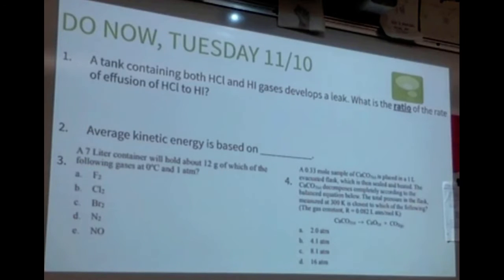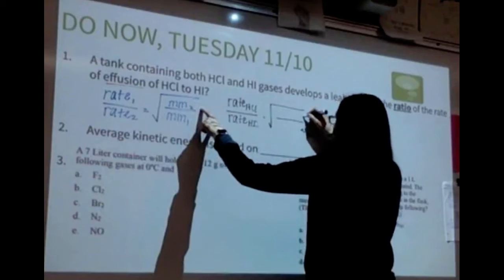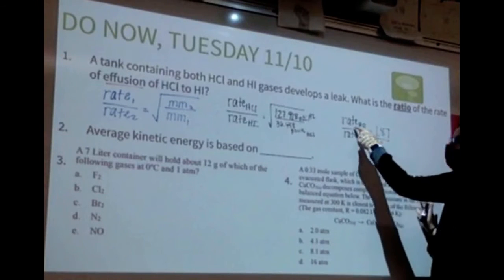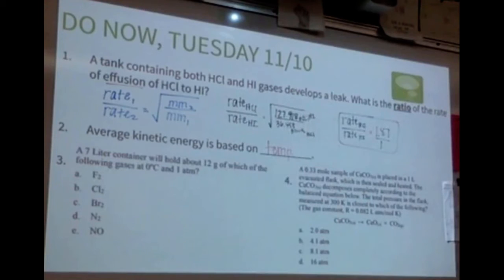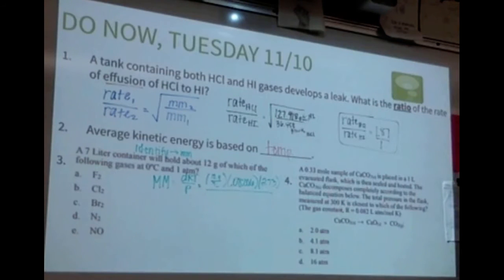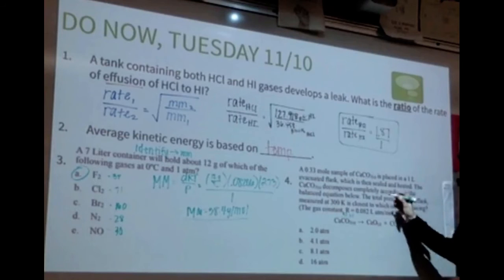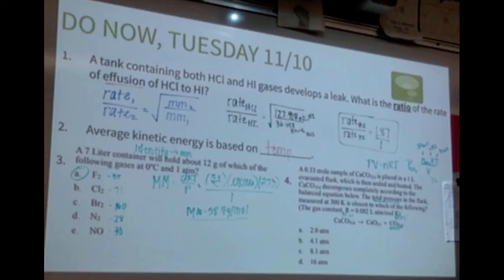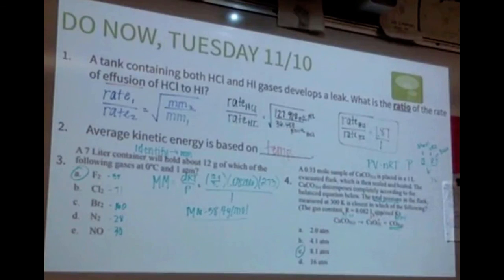Tuesday 11.10 Do Now